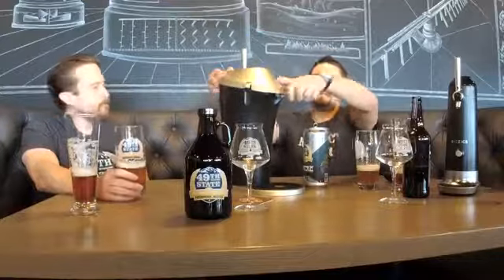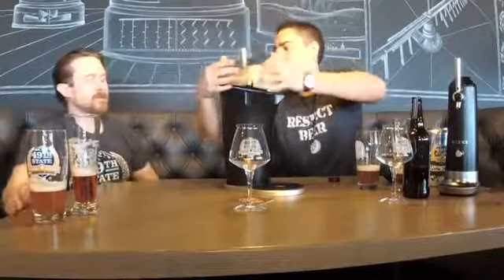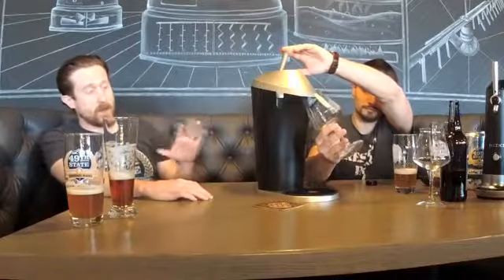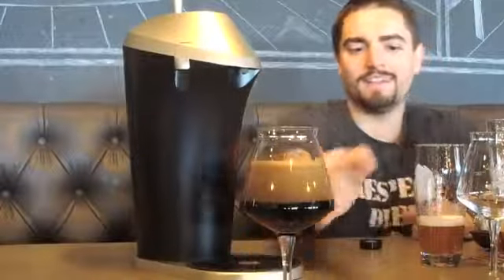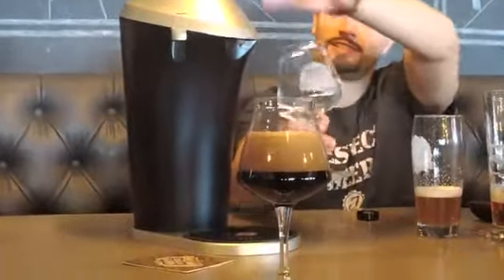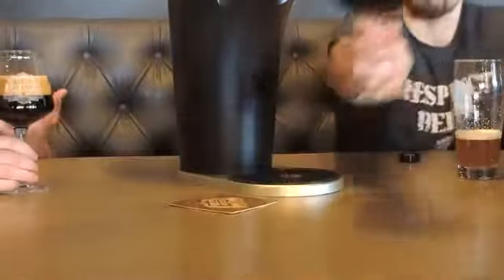Big Beer Friday at the 49th State - Anchorage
Anchorage Brewer, Dave Short has a chat for Big Beer Friday with the crew from Fizzics.

Weekly Big Beer Friday broadcasted LIVE on Facebook @FizzicsGroup. Episode #30 takes place at 49th State Brewing Company in Anchorage, Alaska.